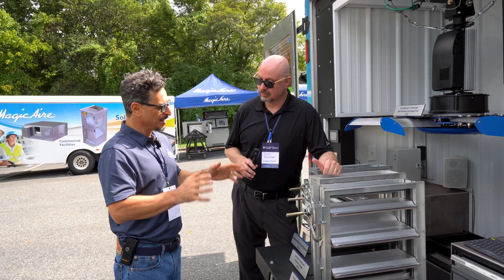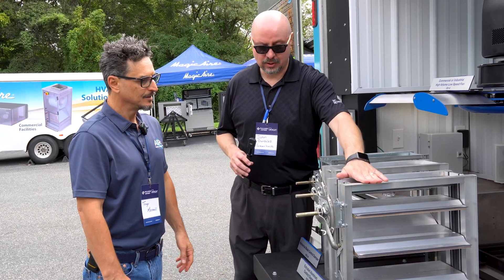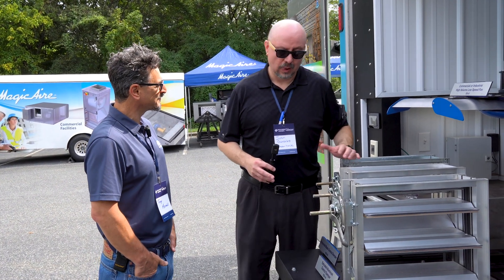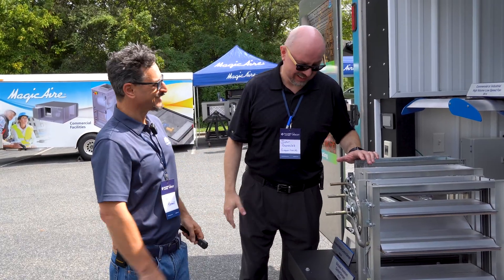Advanced Air Control Solutions with Greenheck: Dampers, Fans, and HVAC Innovations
Join us as we dive into the world of HVAC with Juan Gonzalez from Greenheck at the Insight Partners Road show. Discover the intricacies of air control technology, including Advanced Air Control Solutions with Greenheck: Dampers, Fans, and HVAC Innovations

Join us as we dive into the world of HVAC with Juan Gonzalez from Greenheck at the Insight Partners Roadshow. Discover the intricacies of air control technology, including a detailed look at various types of dampers—galvanized steel, aluminum, and thermally broken options.

Juan provides a comprehensive overview of the features, design benefits, and applications of Greenheck's control dampers. Learn about the unique variable-size blade technology that sets Greenheck apart from competitors. This technology improves airflow efficiency and reduces actuator wear. We also explore robust construction methods like toggle lock corners that ensure durability and precision in damper frames.

Whether you're a professional in the HVAC industry or just curious about air control solutions, this video provides valuable insights into cost-effective and high-performance options suitable for various applications.

Greenheck offers tailored solutions that meet diverse needs, from corrosion resistance to condensation prevention.

Don't miss out on expert tips and the latest innovations in damper technology, right from Greenheck's experts in California, Kentucky, Wisconsin, and possibly soon in the Carolinas.